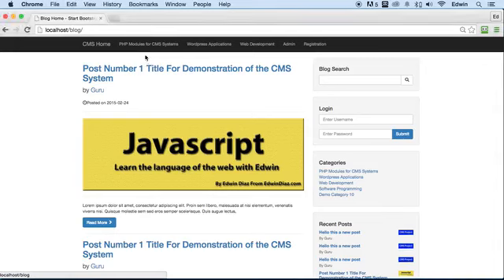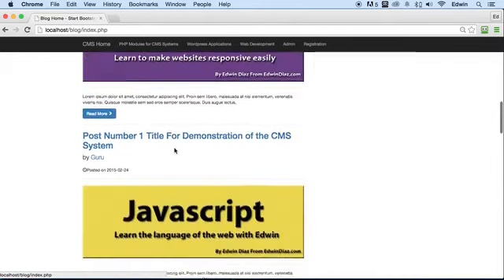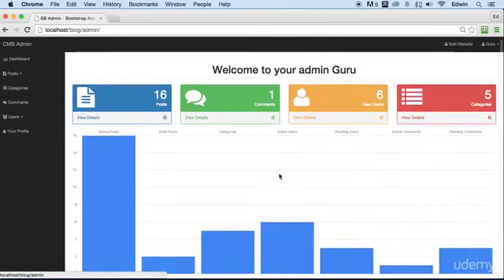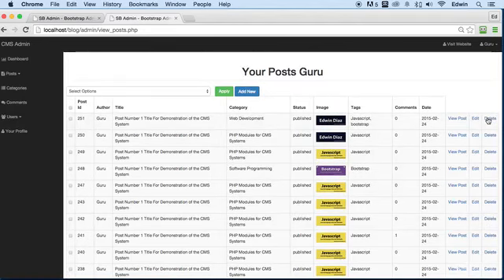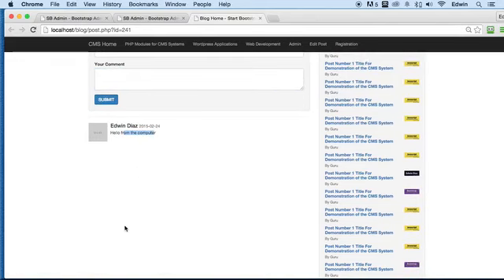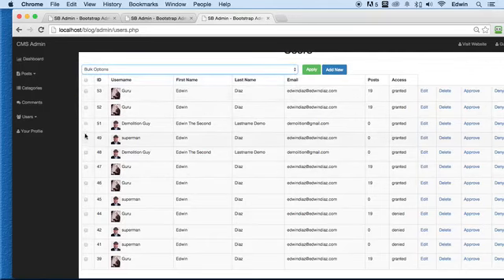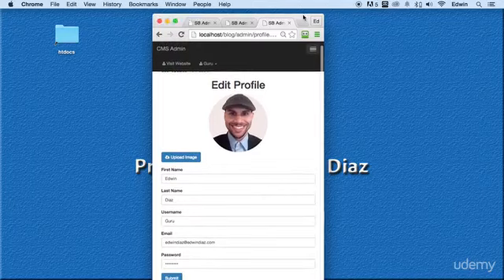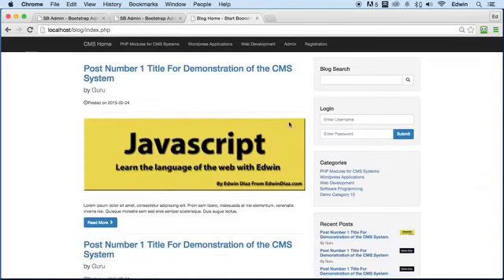1 Intro Tour of the CMS - CMS PROJECT BLOGGING SYSTEM FRONT END & FIRST STEP -PHP COURSE CMS PROJECT